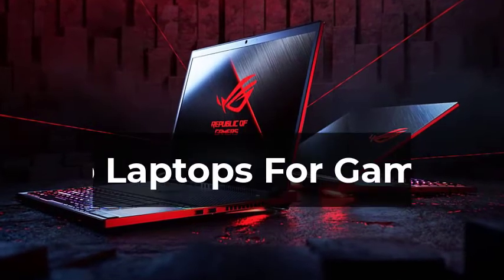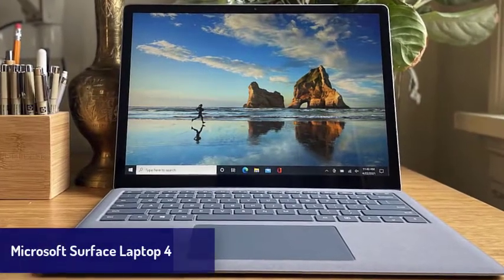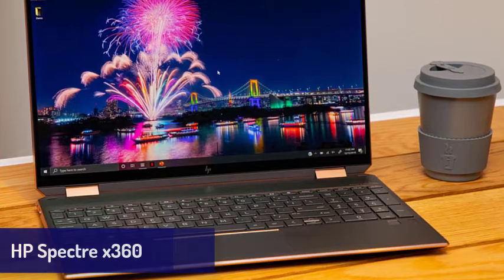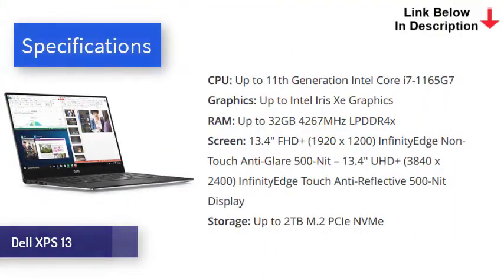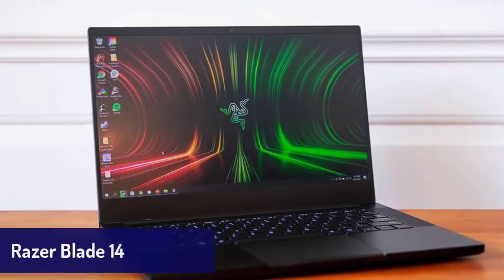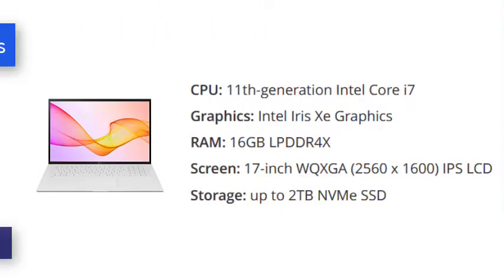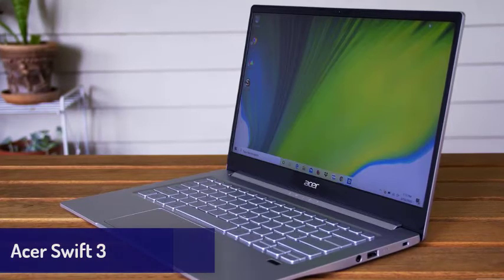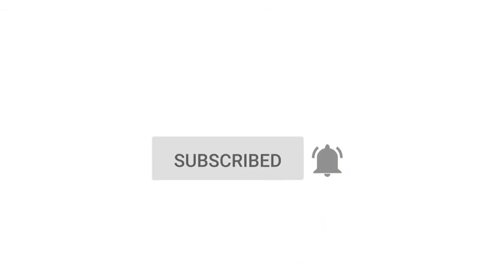Best Laptops For Gamers Reviews (Picked By Pros)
The best gaming laptops come in all shapes and sizes, for different needs and budgets. Because while a tricked out $5,000-plus model with the highest-end graphics and best display might give you the best gaming laptop experience, most of us can't afford a rig like that.

*** Link To Buy laptops For Gamers***

he best gaming laptops combine powerful components, speedy displays, high quality build design, and - of course - value for money. These rigs can help even the oldest titles in your Steam collection shine, with the very latest Nvidia, Intel and AMD internals and high-end chassis' as well.

Since the move towards more slimline, subtle form factors, though, competition for the best gaming laptop mantle has been heating up - quite literally in some cases. There has never been so many brands, models, and configurations available, which can make it tricky to find out which one will suit you best.